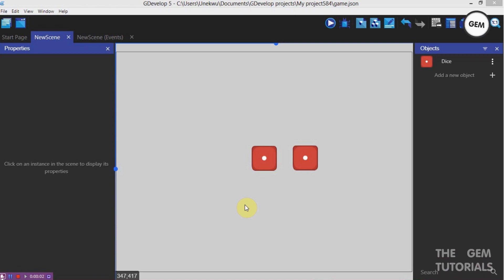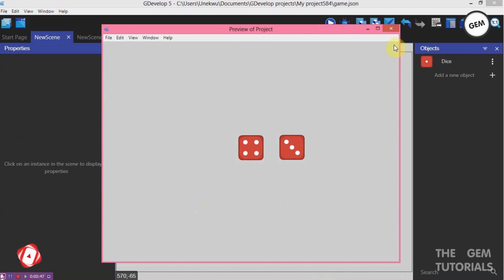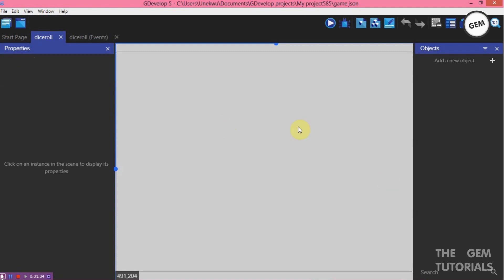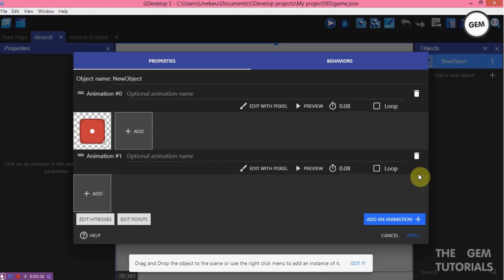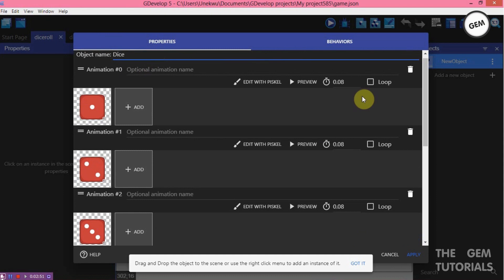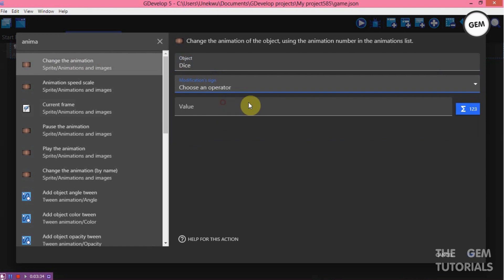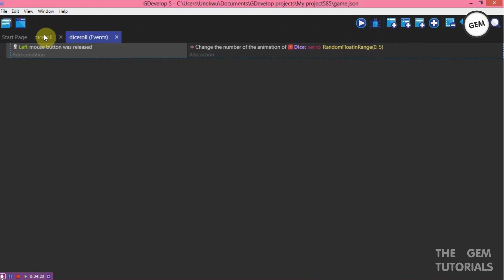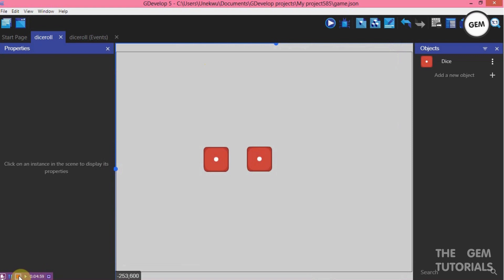Rolling dice | GDevelop 5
Hello game dev's welcome back to another GDevelop 5 tutorial. In this tutorial i will be showing you how to make a dice roll in GDevelop 5.

available soon

-TUTORIAL REQUEST
null

-VERSION
Beta 89